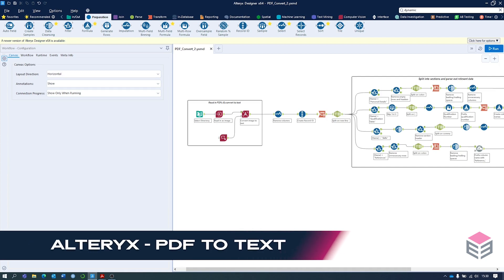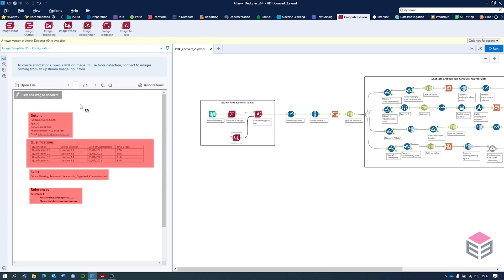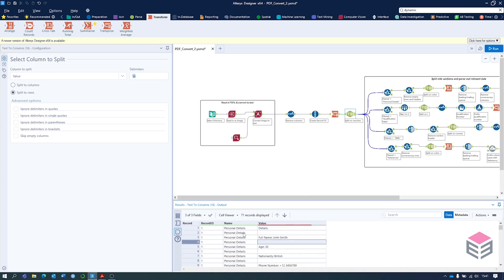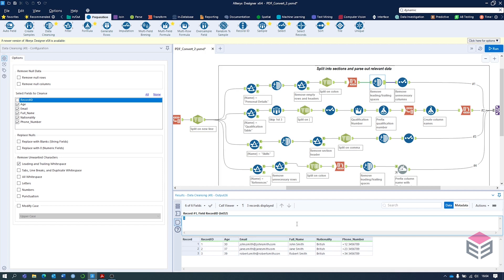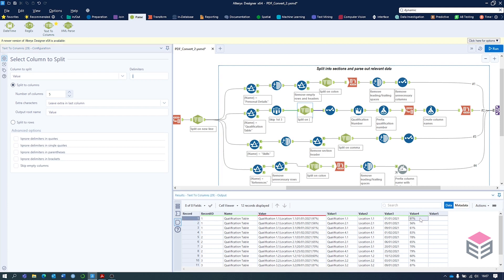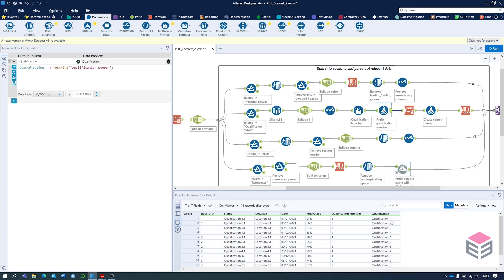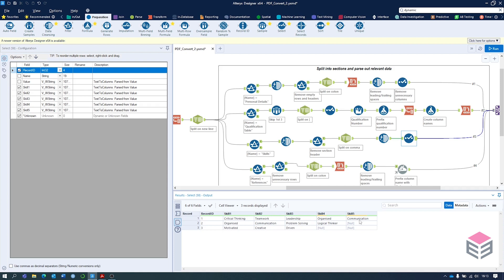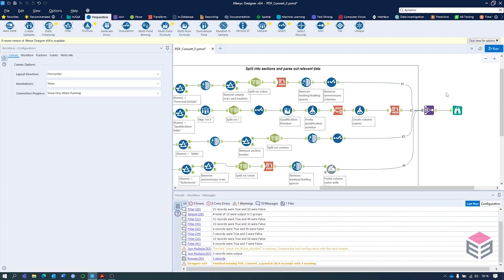Alteryx PDF To Text - Eyecademy Data Training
In this video we will be converting information from a PDF into a tabular format using Alteryx. There are several steps to this process which can be solved in more than one way. For simplification we are focusing here only on one possible approach.

This video is aimed towards intermediate level users.

For more information on Alteryx, professional data training and consultancy go